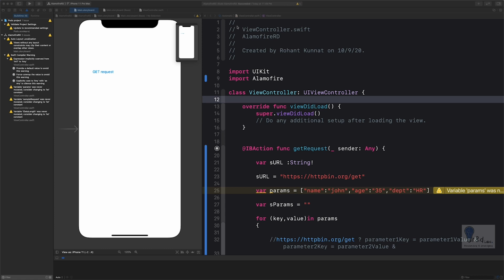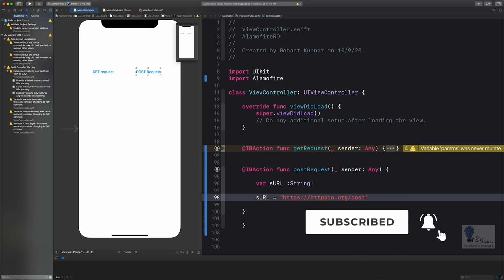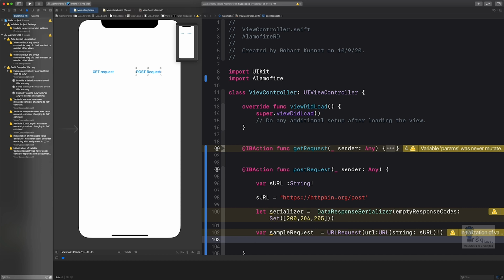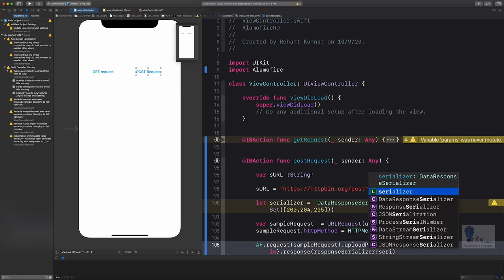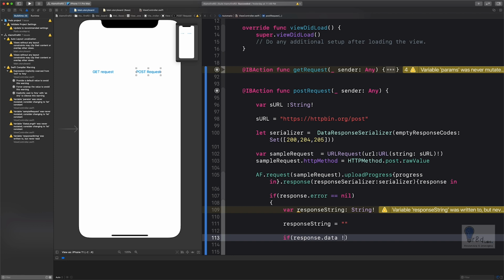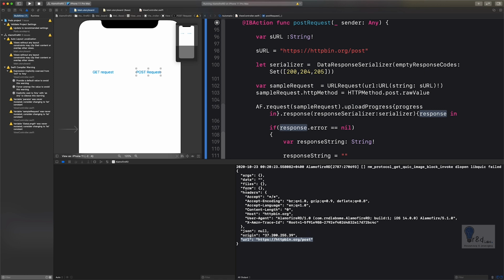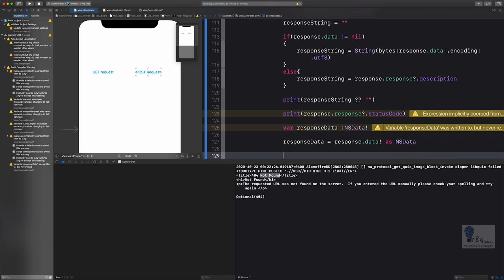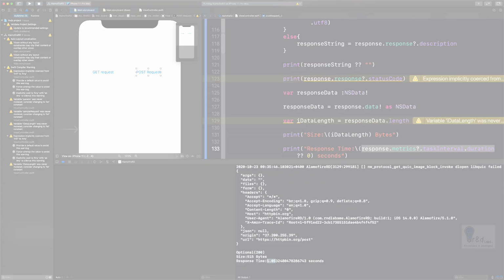How to send a POST Request using Alamofire Library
Alamofire Series: Tutorial 3 📝

In this tutorial we'll see how to query a URL using a POST Method using Alamofire Library.

This tutorial is one of many tutorials in the series, in which we will be exploring the Alamofire Library and how it can be used in your project in Swift.

📌Recap of the previous tutorial at 00:50
📌Querying the web service URL using POST at 01:17
📌Serializing the Response at 04:07
📌Setting a POST Request HTTP Method at 06:19
📌Sending a POST Request to Alamofire at 08:06
📌Get the Status at 10:00
📌Size of the Payload at 17:00
📌Response time of the Payload at 18:48